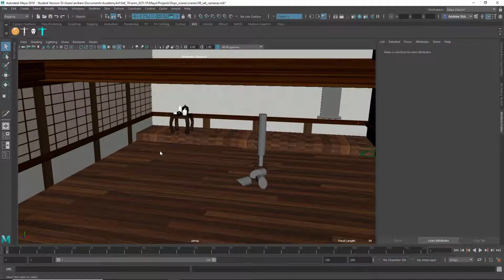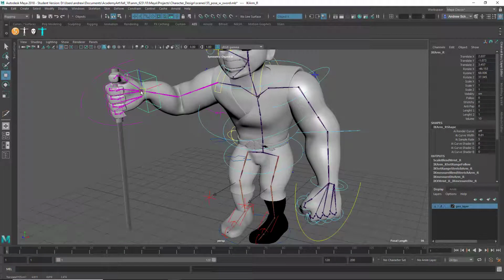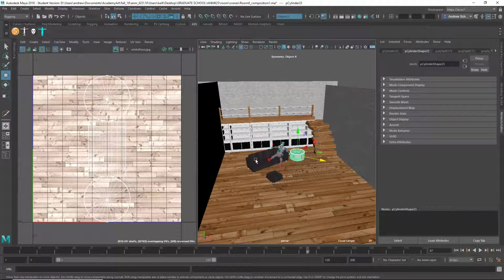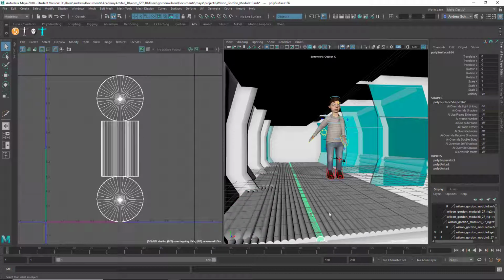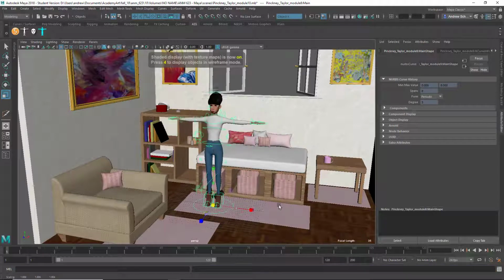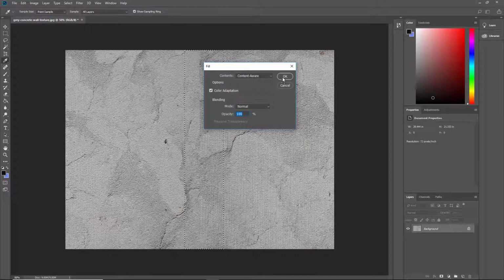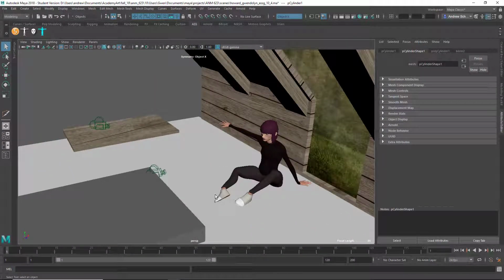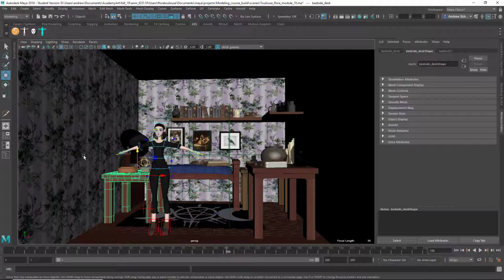fall 18 anm 623 10